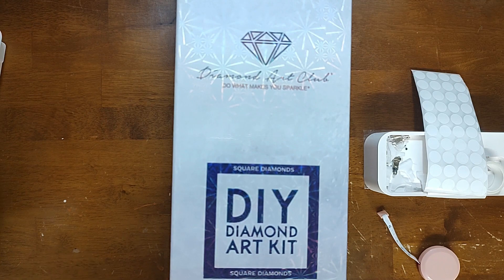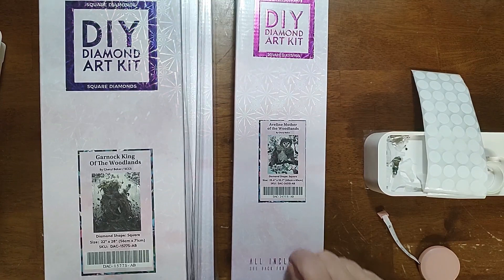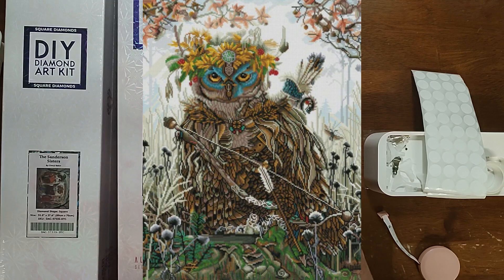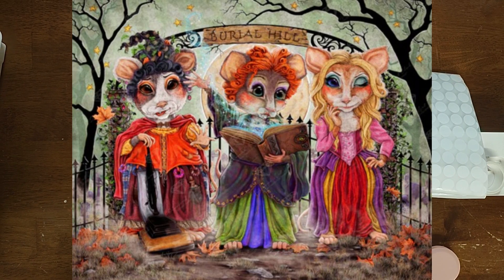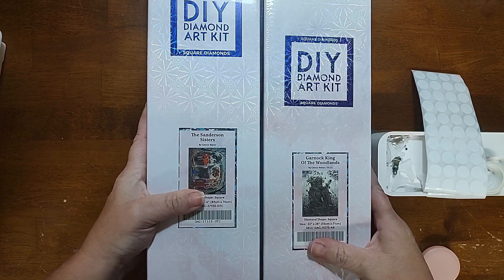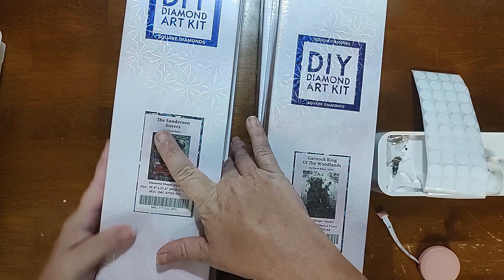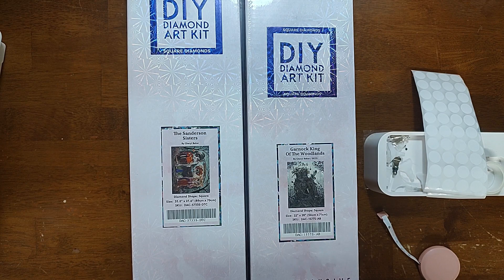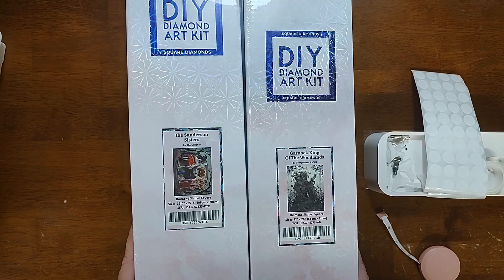Help Me Choose Which Cheryl Baker Canvas to do in August! 4 Diamond Art Kits to Choose From!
Help me choose which Cheryl Baker canvas from Diamond Art Club to do in August for the Cheryl Baker Event!

Intro & Outro Music: Adobe Premiere Rush (stock)